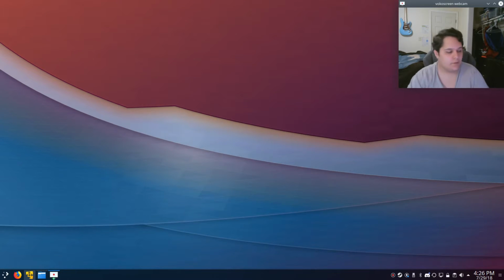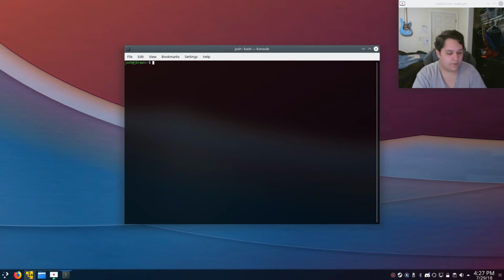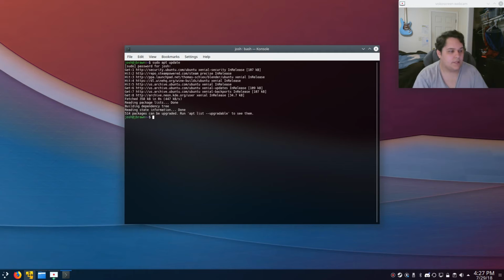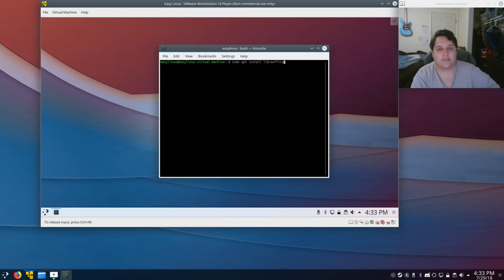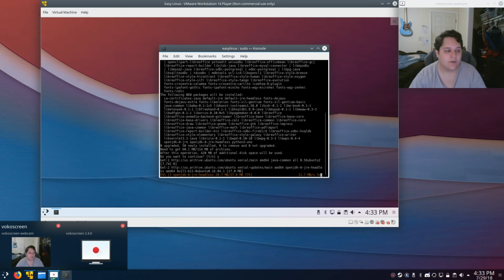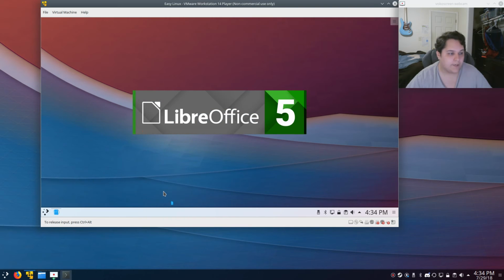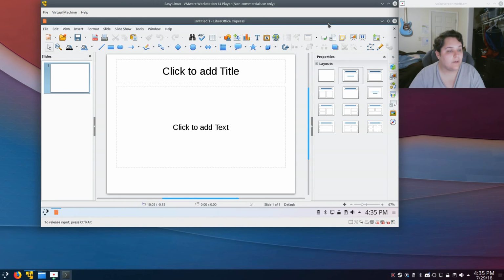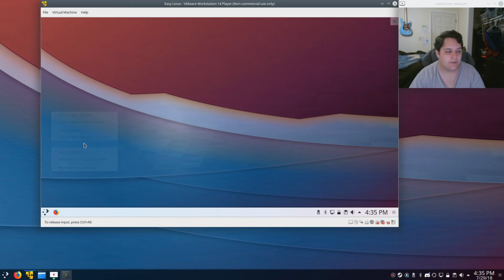Episode 2: How to update your system and install an office suite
Hey guys, welcome back to another episode. Today I will be showing you how to update your system and install an office suite to it. :)